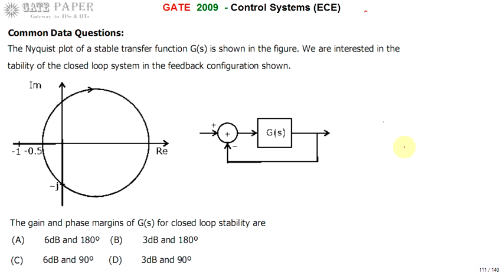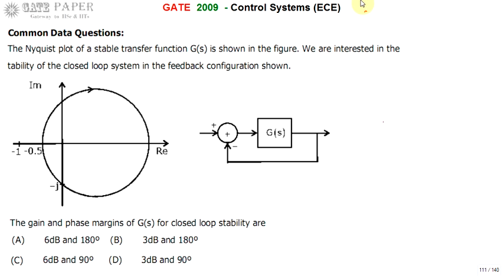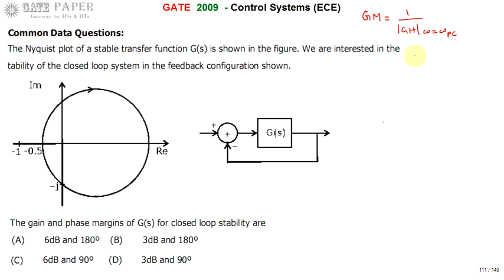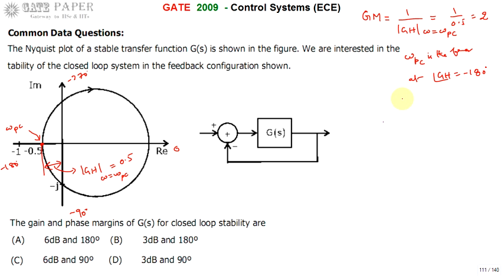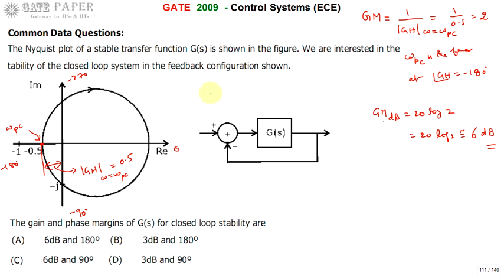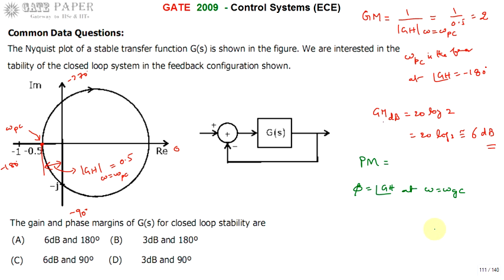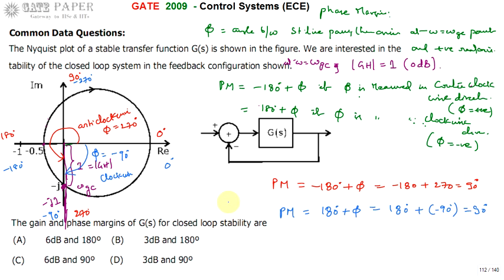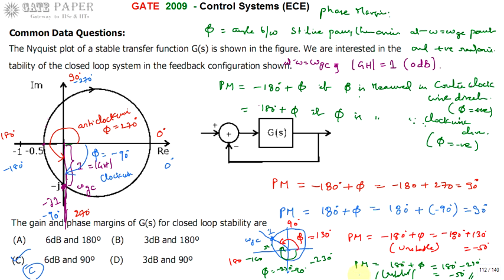GATE 2009 ECE Calculation of Gain and Phase margin from Nyquist plot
The gain margin is the amount of gain increase or decrease required to make the loop gain unity at the frequency Wgm where the phase angle is –180° (modulo 360°). In other words, the gain margin is 1/g if g is the gain at the –180° phase frequency.

Similarly, the phase margin is the difference between the phase of the response and –180° when the loop gain is 1.0. The frequency Wpm at which the magnitude is 1.0 is called the unity-gain frequency or gain crossover frequency.